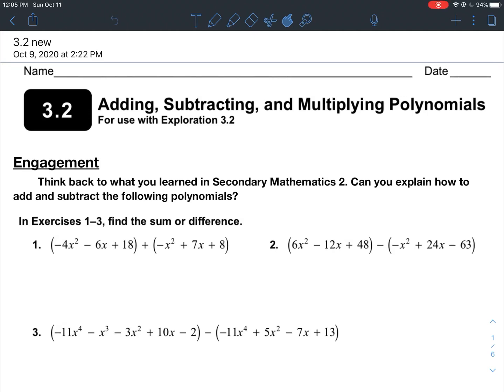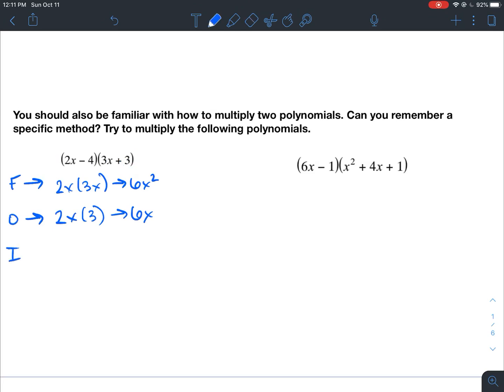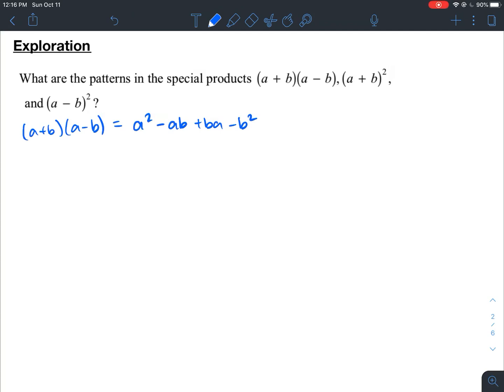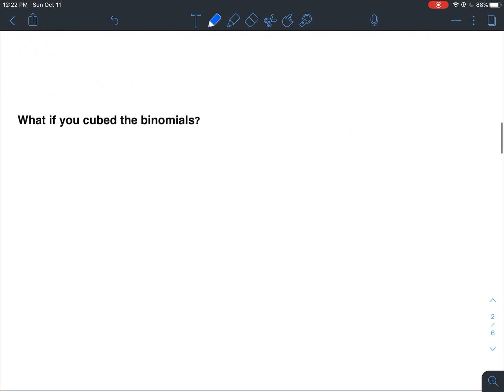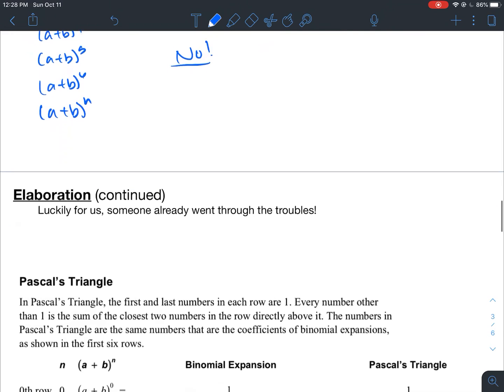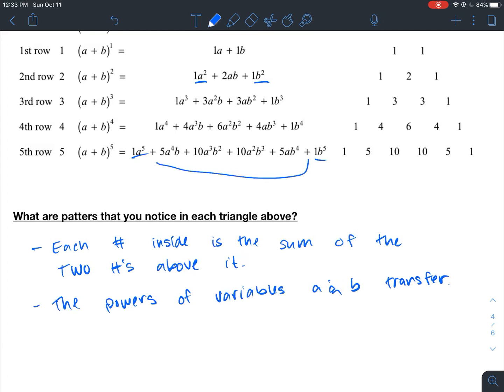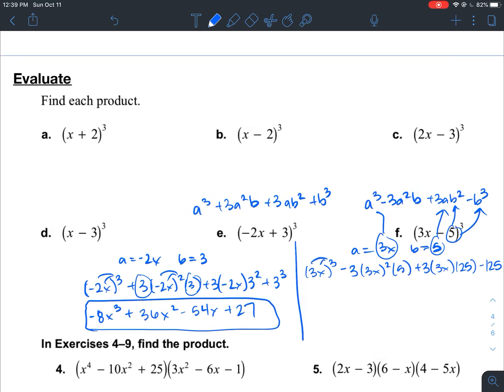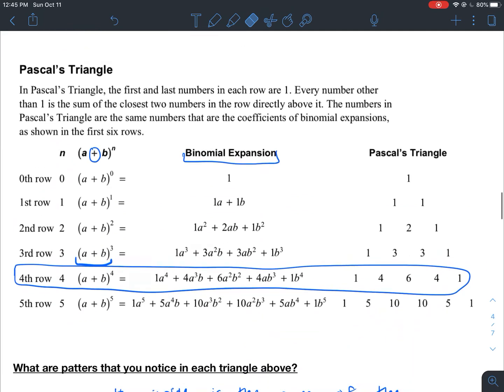3.2 Add, Subtract, Multiply Polynomials